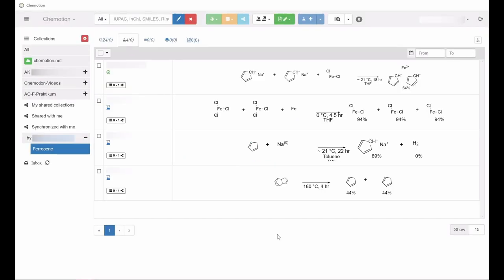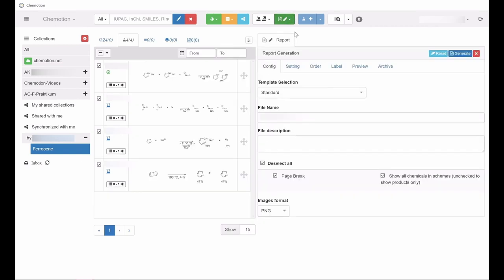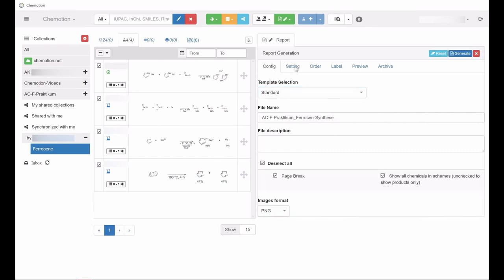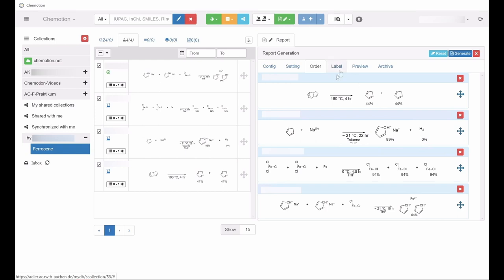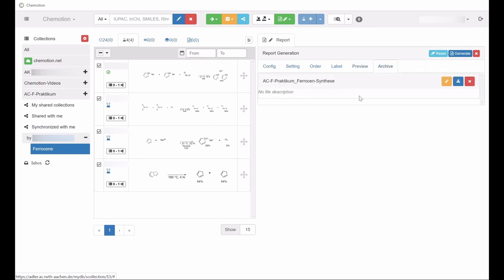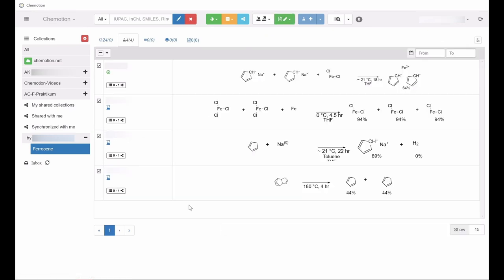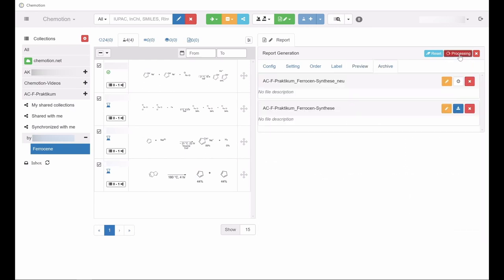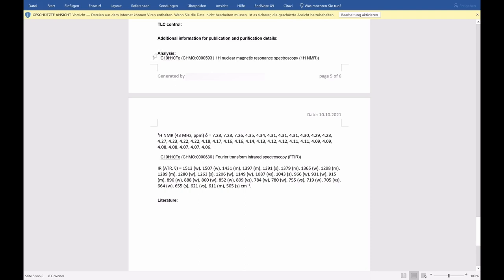Chemotion Video 11-1: Generating reports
Chemotion ELN Instruction Videos

For the use of Chemotion and to explain its basic functions, we created explanatory videos to help newcomers getting started with the ELN. These videos cover important topics from creating molecules, to evaluating analytic data, to sharing entries. The videos are divided into different topic blocks and deal in each case with specific functions. This video here is about the creation of reports.